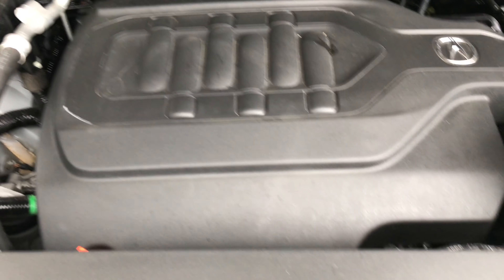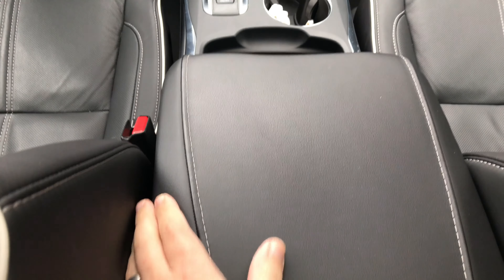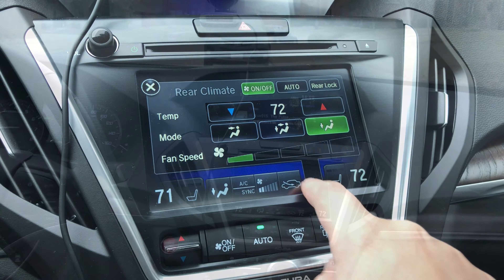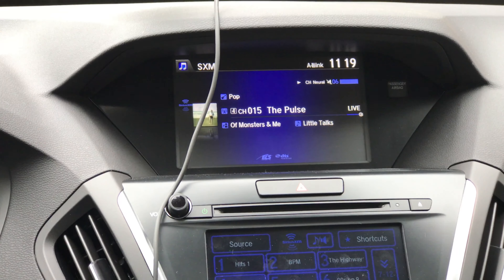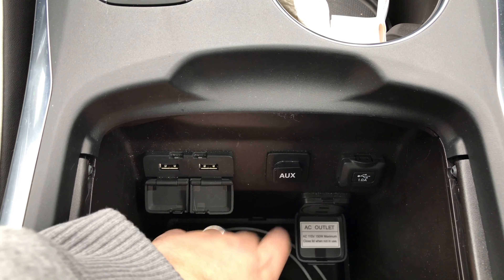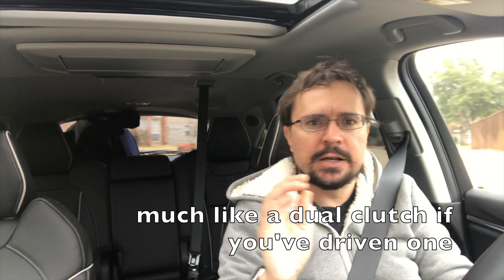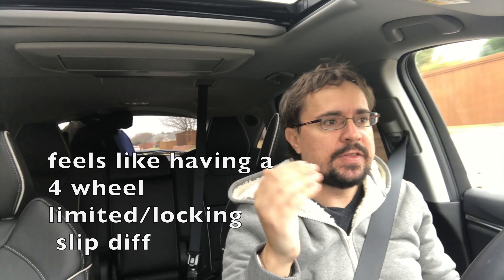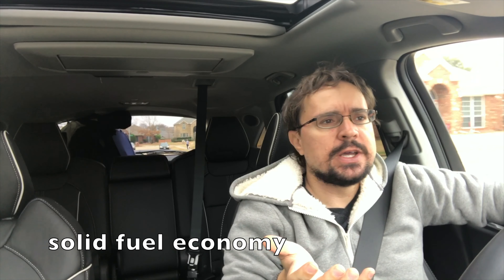2017 Acura MDX everything you need in a luxury SUV?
Review of Acura MDX 2017 with Technology, Advanced, and Entertainment packages.  So, is this SUV everything you need in a luxury SUV at 59k US?